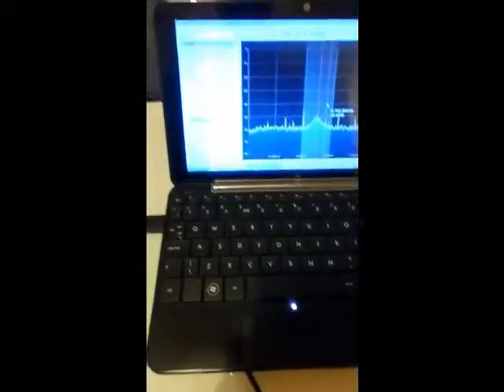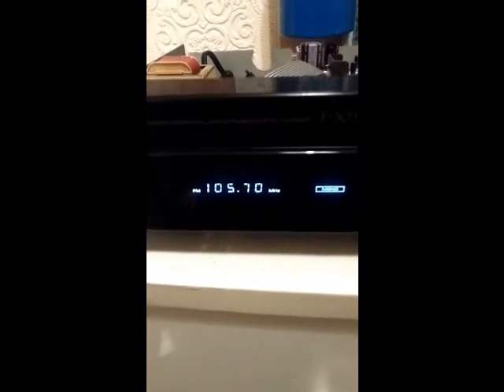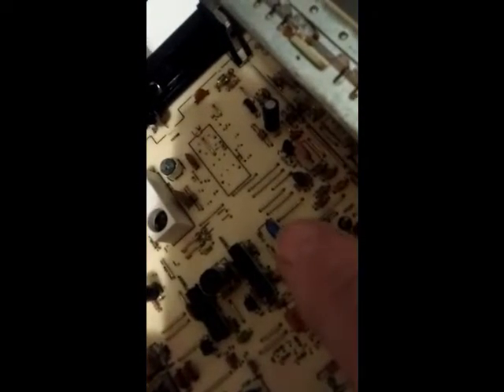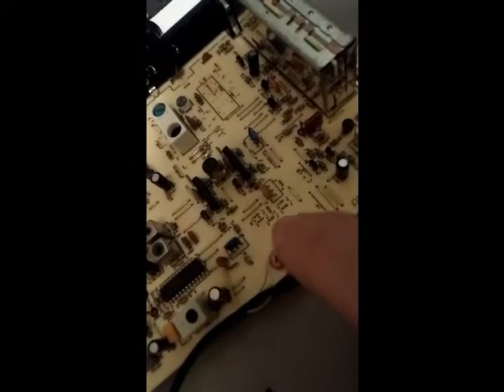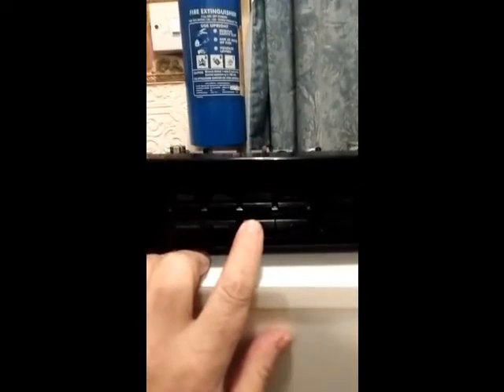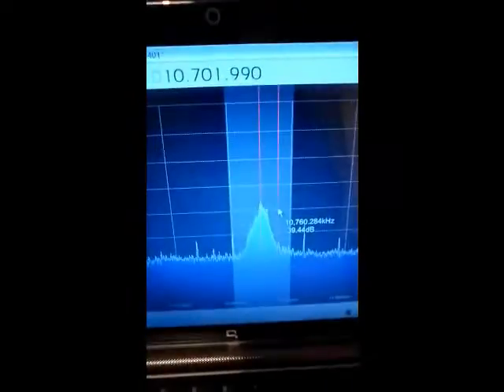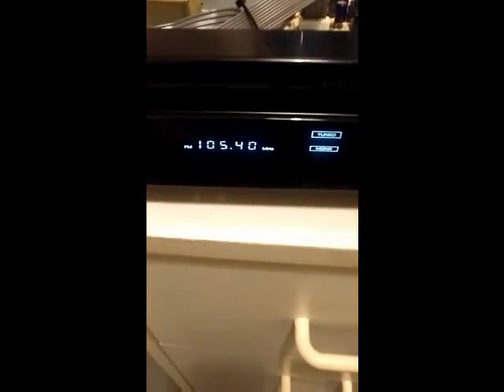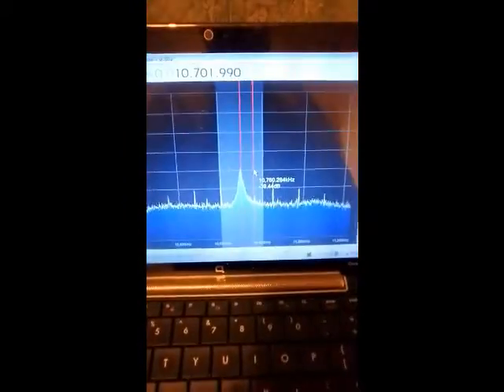[project] 10.7 MHz IF from Pioneer FM tuner to Yosoo RTL SDR VU HF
An improved tuner tap!
WARNING: HIGH VOLTAGES ARE PRESENT IN ELECTRONIC EQUIPMENT. MAKE SURE THE TUNER IS SWITCHED OFF AND UNPLUGGED BEFORE CARRYING OUT MODIFICATIONS OF THIS TYPE.